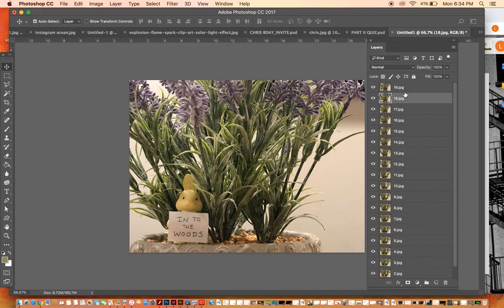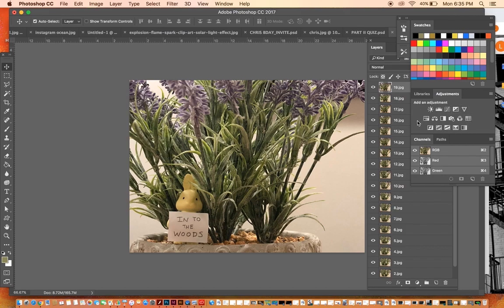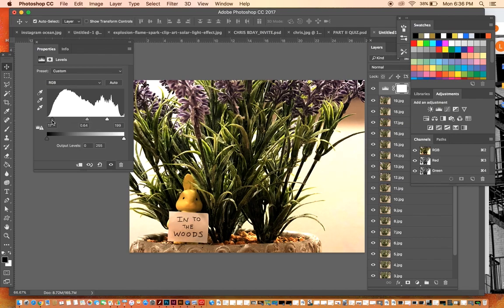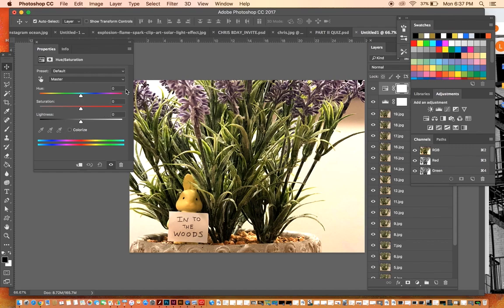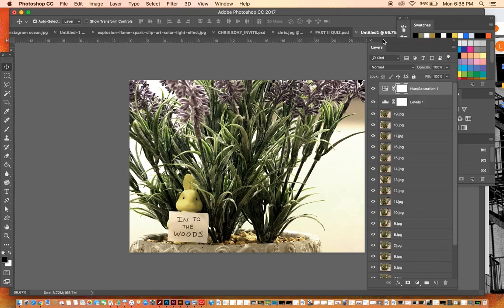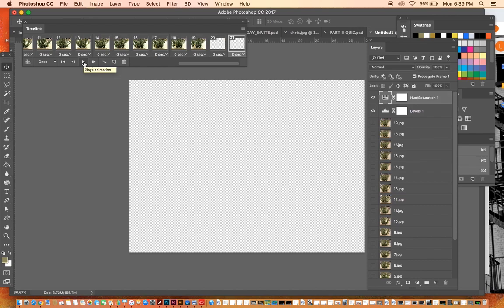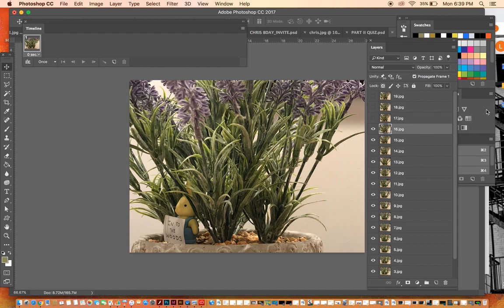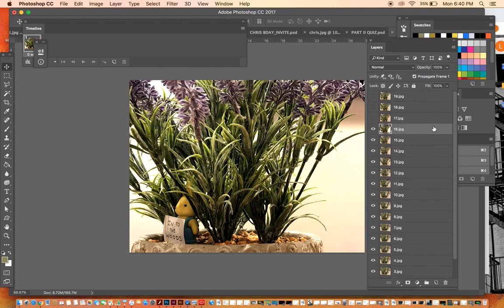2 ADDING ADJUSTMENTS